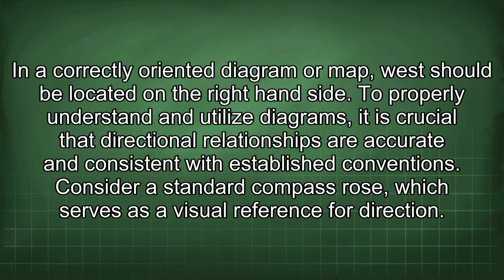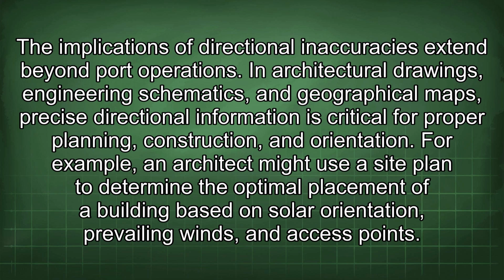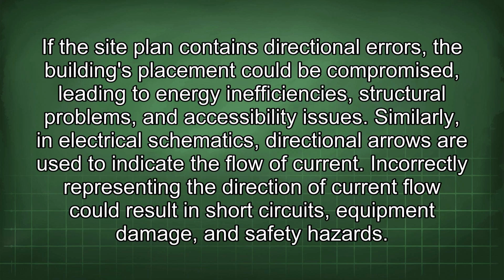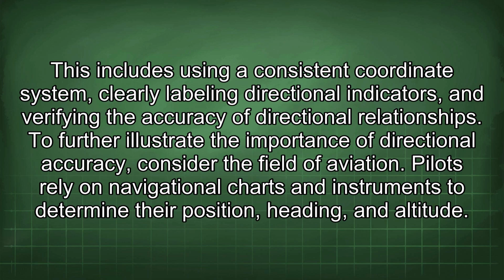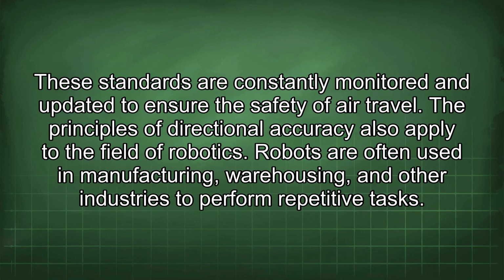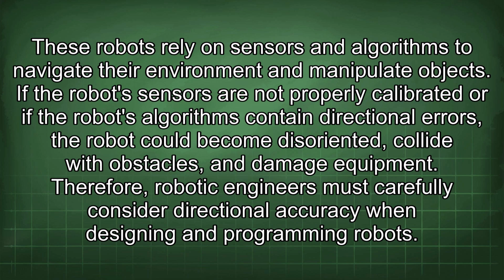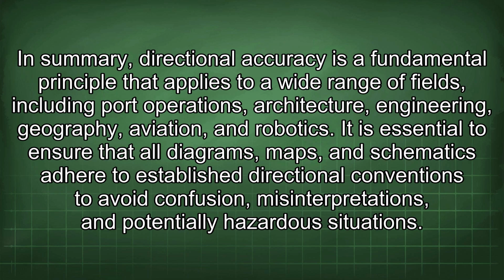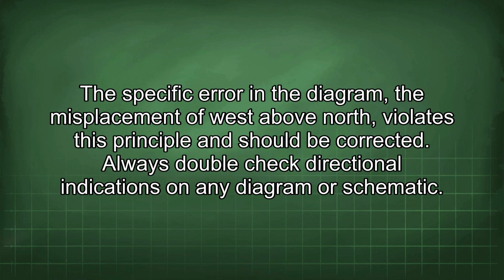Diagram Analysis Identifying a Directional Discrepancy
This video examines a diagram and identifies a directional error. The west direction is incorrectly placed above north. A proper diagram should depict west on the right.